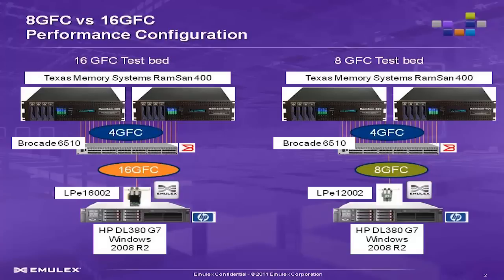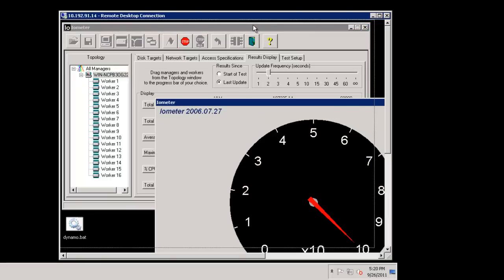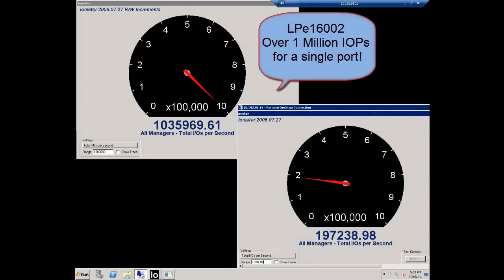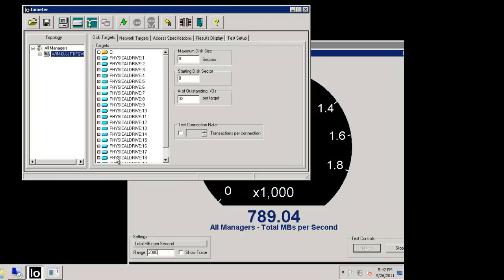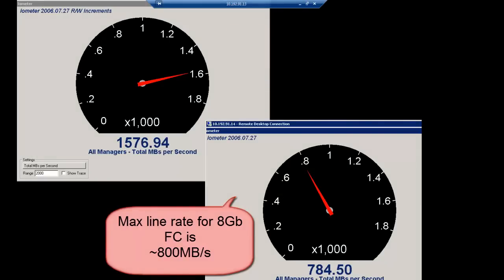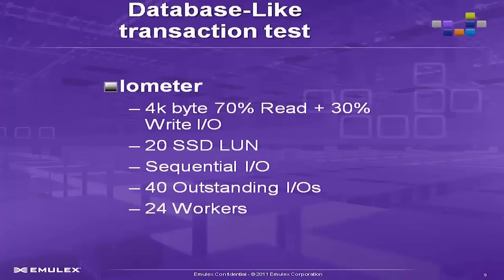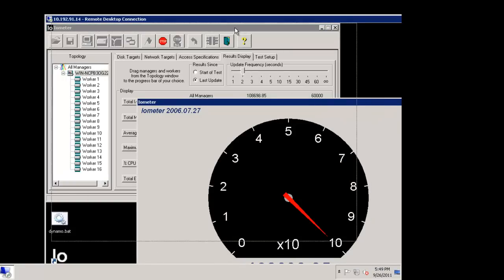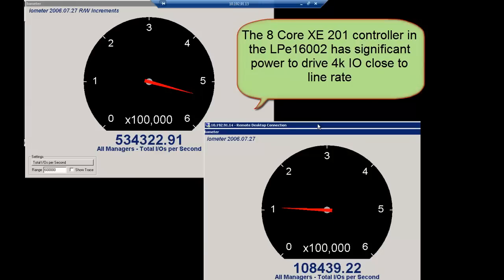LPe16000 16Gb FC HBA performance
Mark Jones, Director of Technical Marketing at Emulex, demonstrates  LPe16000 performance improvements compared to the previous generation LPe12000 8Gb Fibre Channel HBAs.